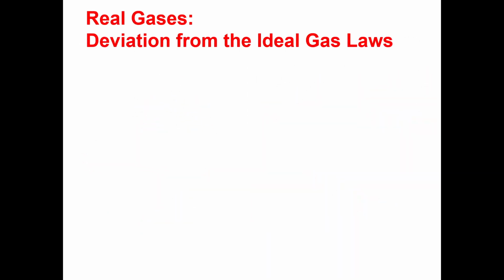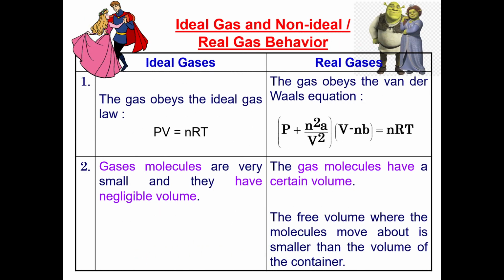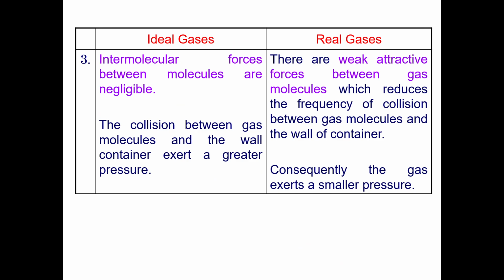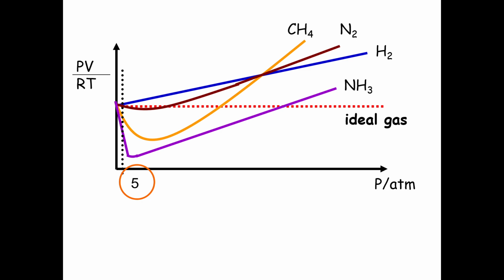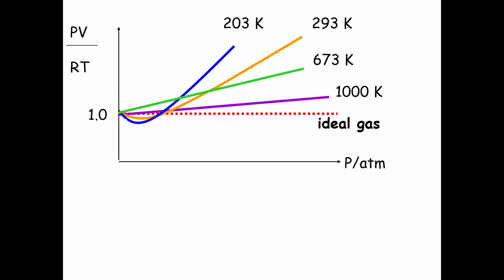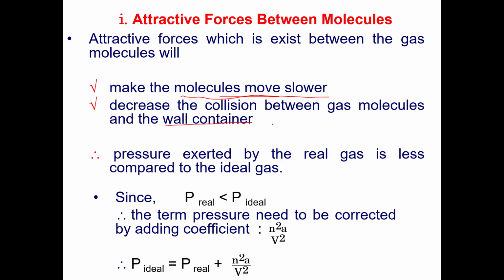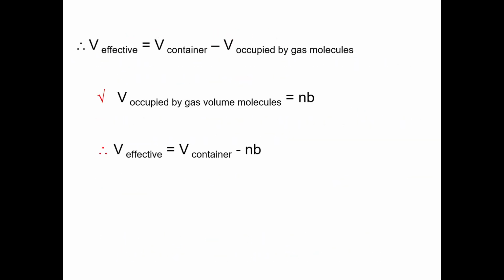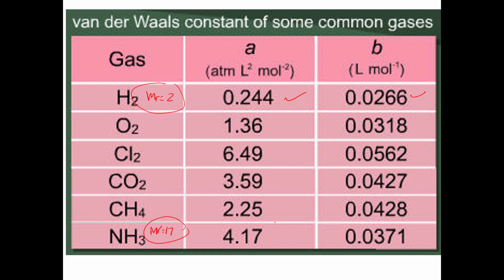SK015 Subtopic 5.1 Gases ( Real gas & ideal gas)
Factors that deviate real gas from ideal gas. Two factors that deviate gas form ideal condition;
1) Volume of the gas
2) IMF between the gas molecules